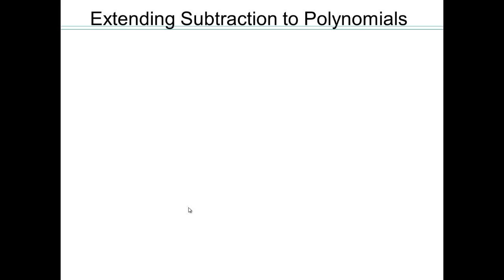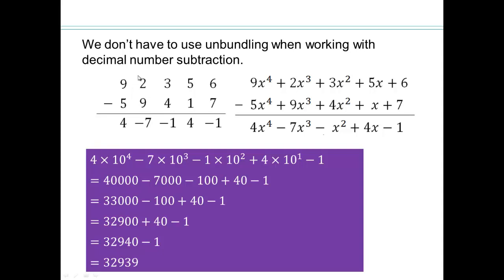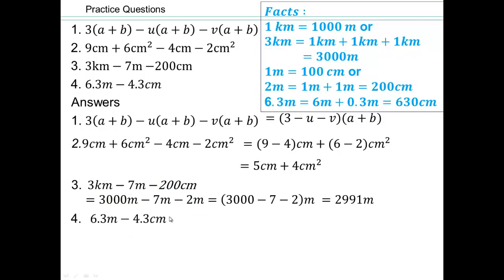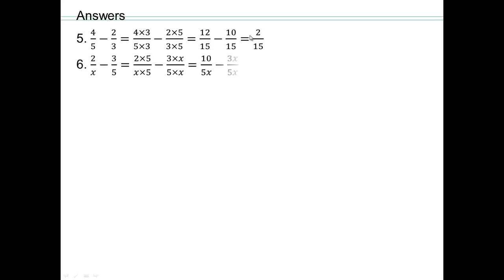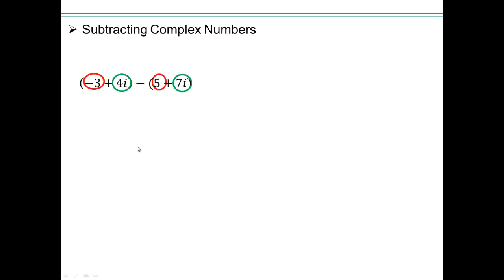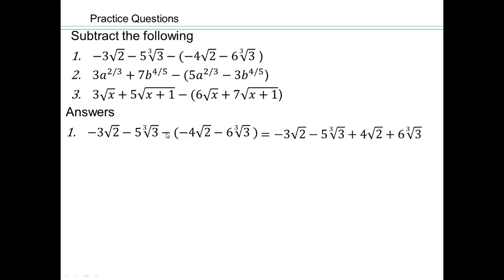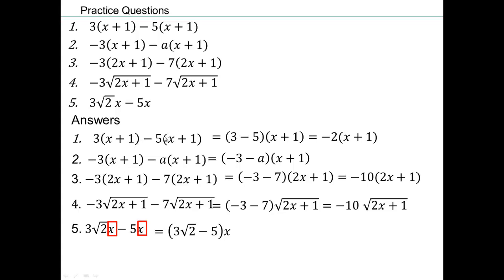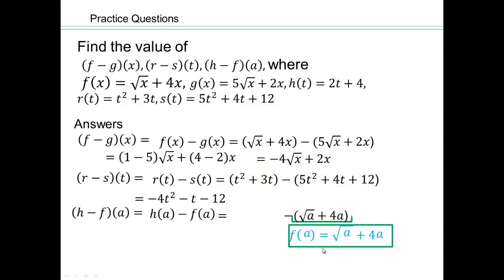Module 2 lecture 2.3 Part 4